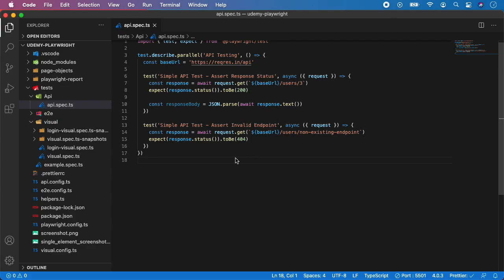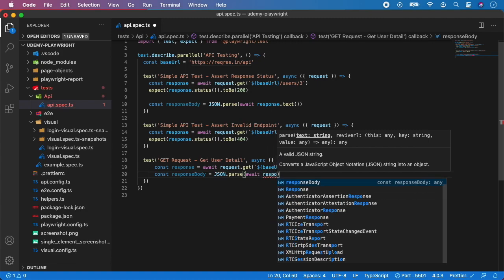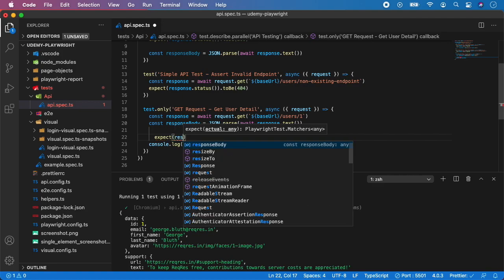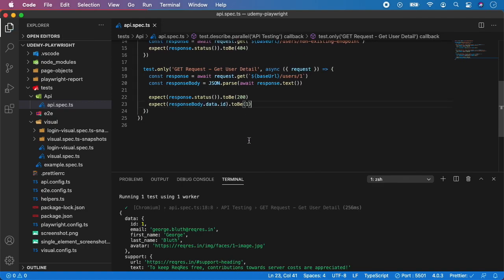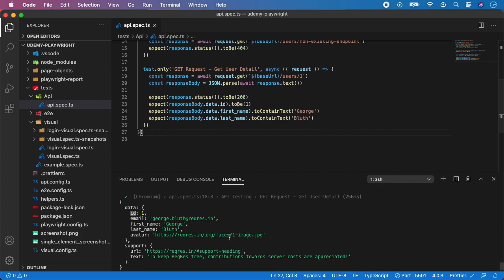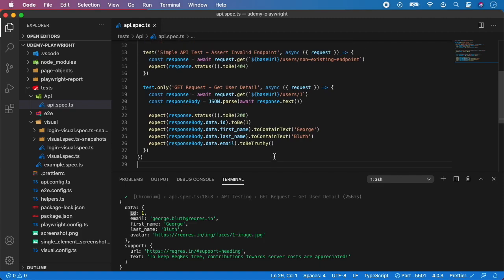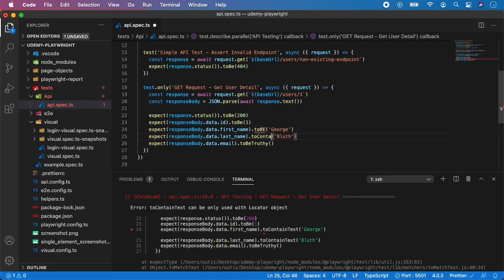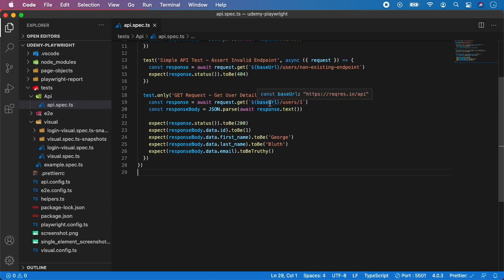Playwright API Testing Tutorial #4 - GET Request